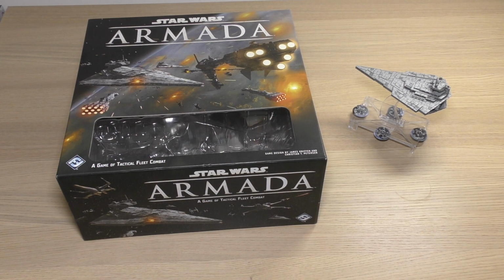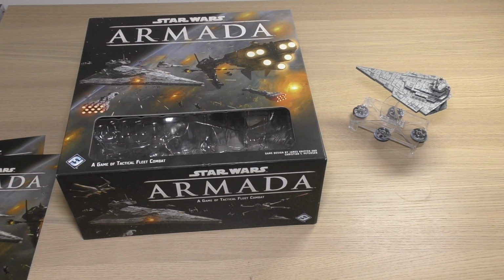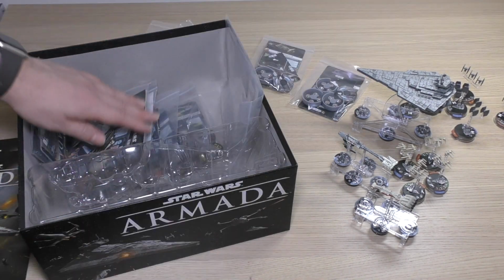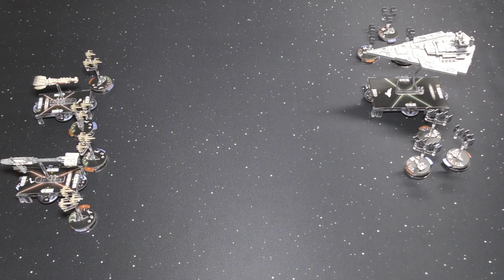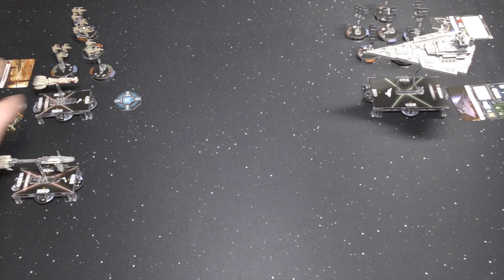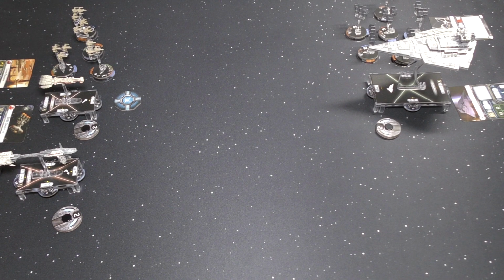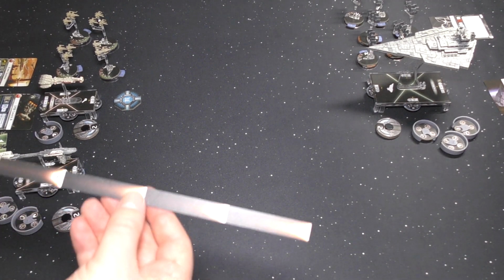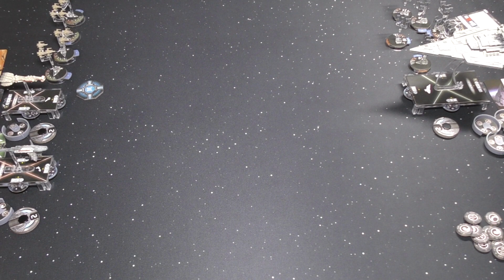STAR WARS ARMADA - How to Play - Pt.1 - Setting up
**Hello There**
Part 1 of my how to play Star Wars Armada - setting up.